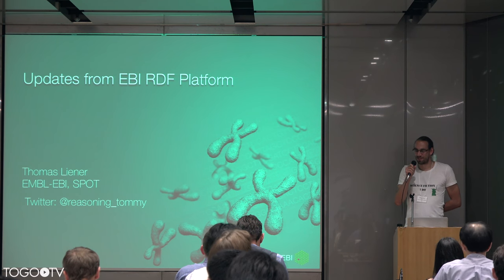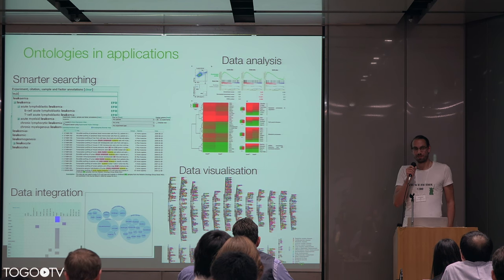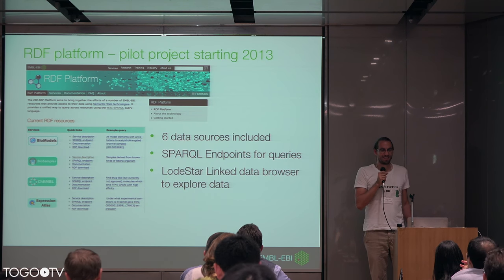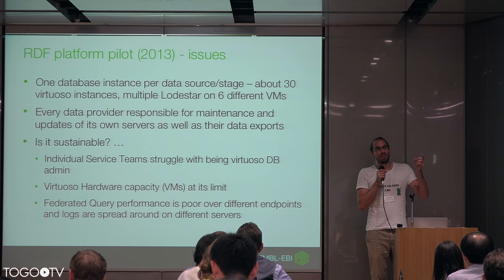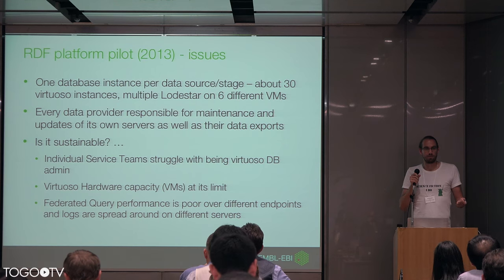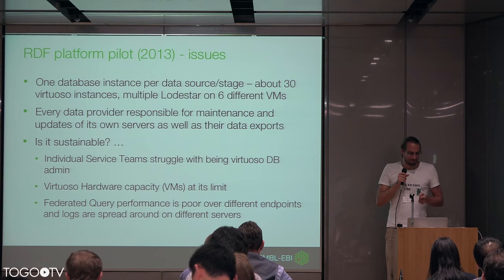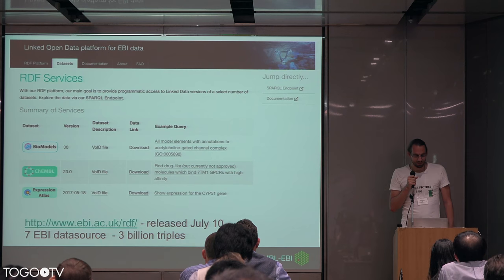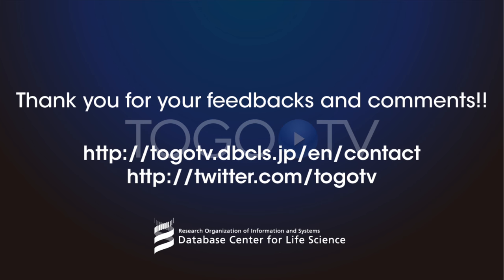Updates from the EBI RDF platform @ BioHackathon2017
In this talk, Thomas Liener (European Bioinformatics Institute (EMBL-EBI), UK) makes a presentation entitled "Updates from the EBI RDF platform" (16:07).